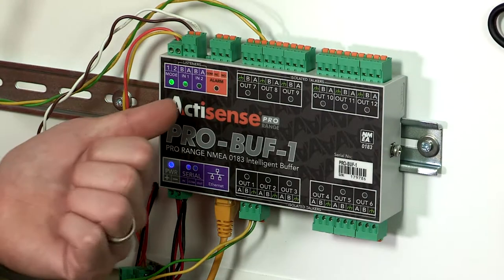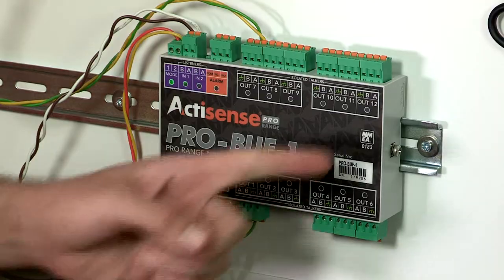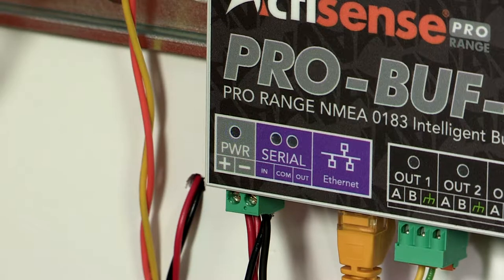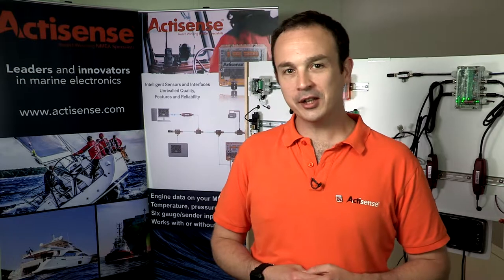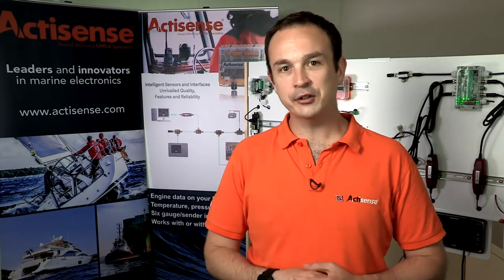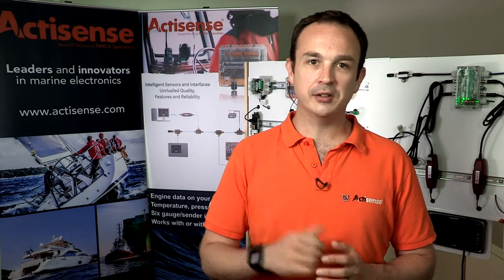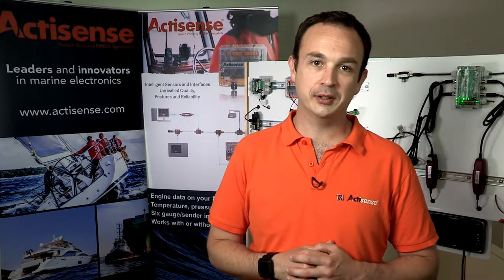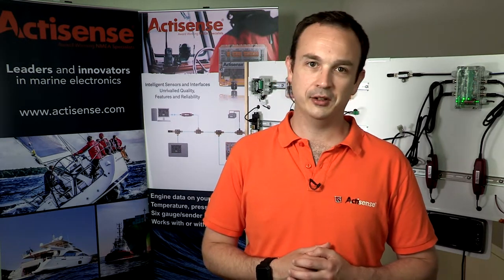Professional NMEA 0183 data buffering with the PRO-BUF-1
Buffering, combing and auto-switching solutions for large NMEA 0183 networks with the PRO-BUF-1